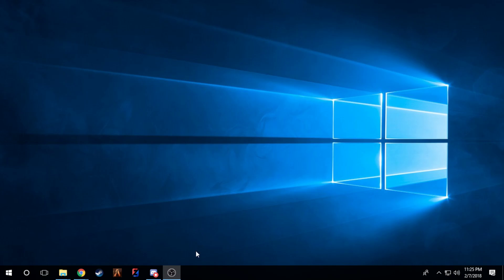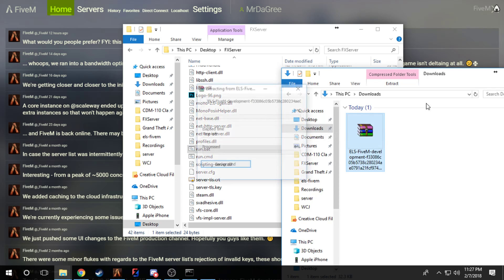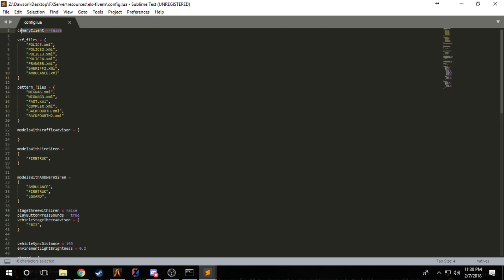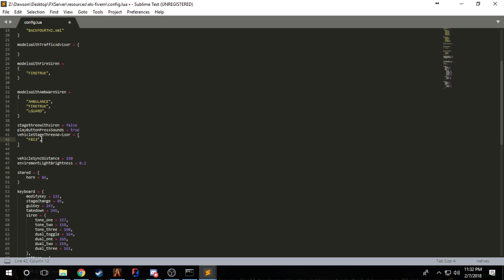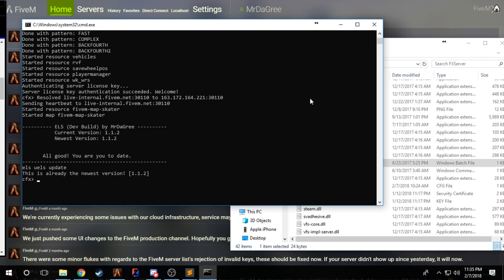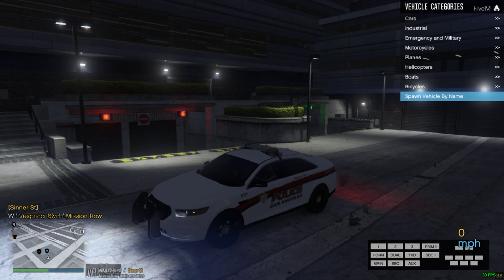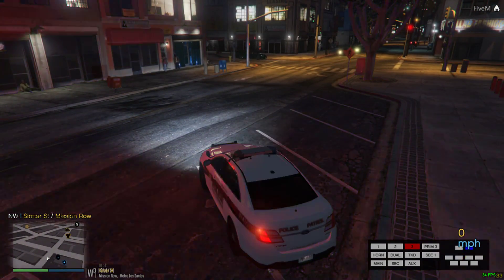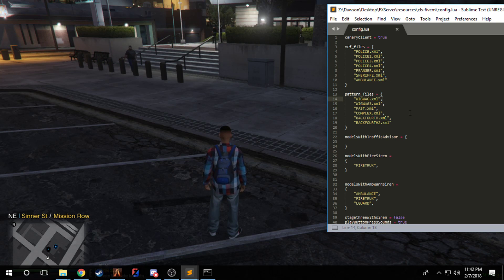ELS-FiveM Install Tutorial!! **Updated**